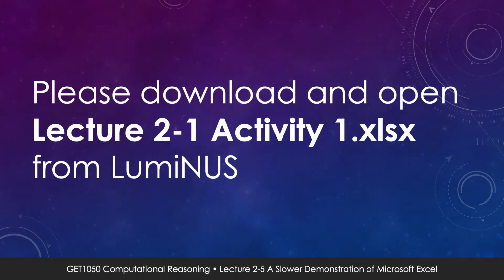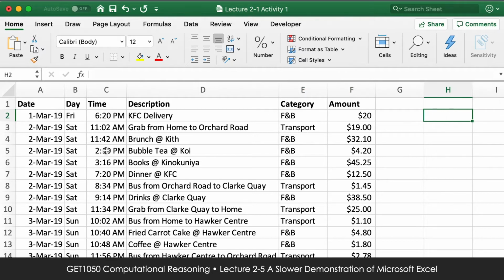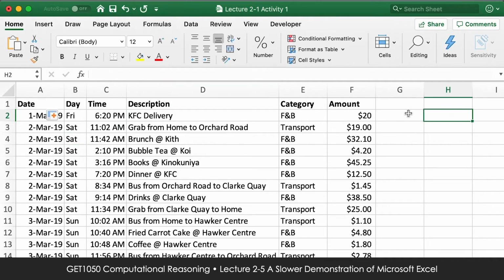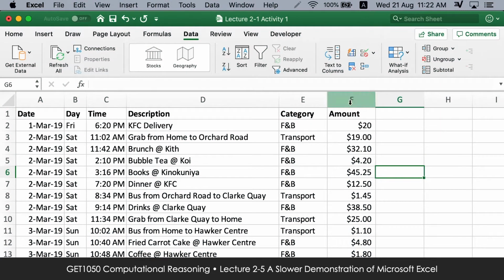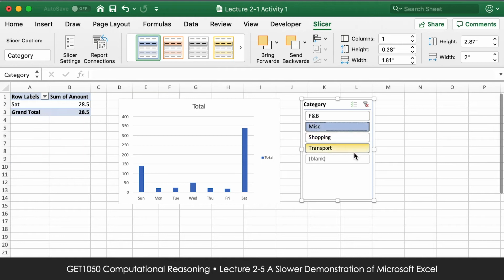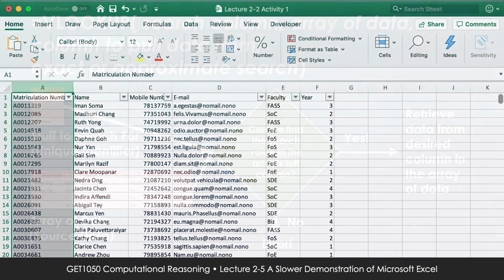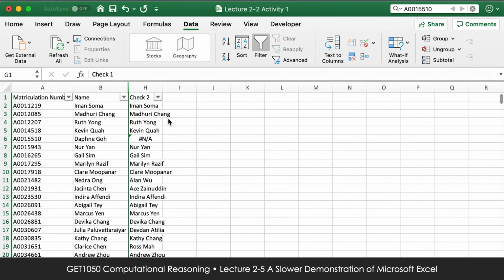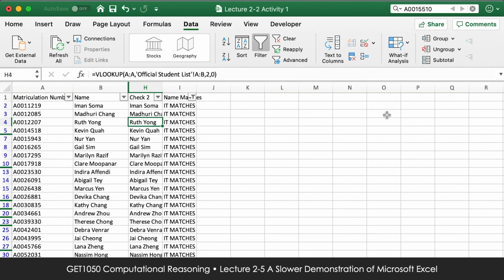GET1050 Lecture 2-5 A Slower Demonstration of Microsoft Excel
A very slow demonstration with me talking to help you see the step by step process of doing stuff on Excel.